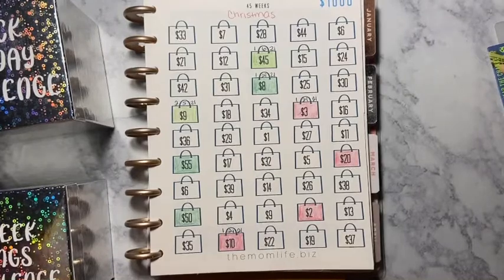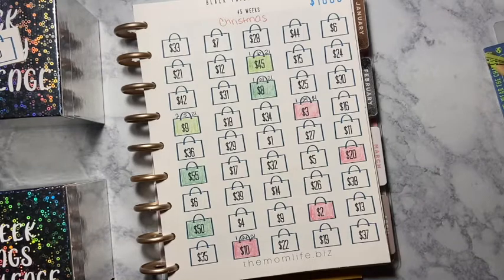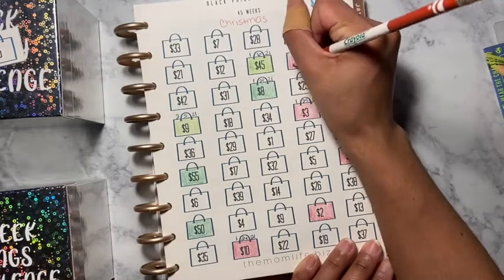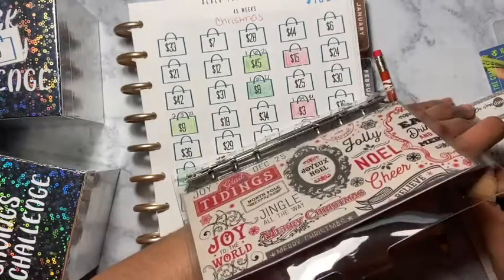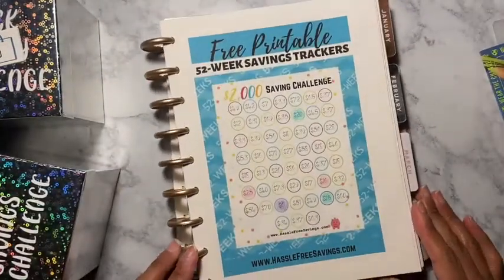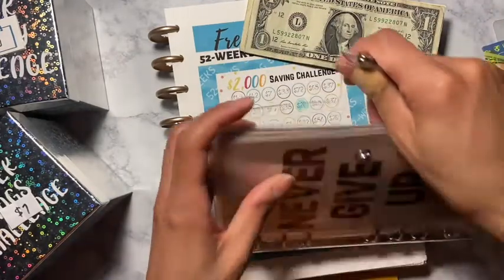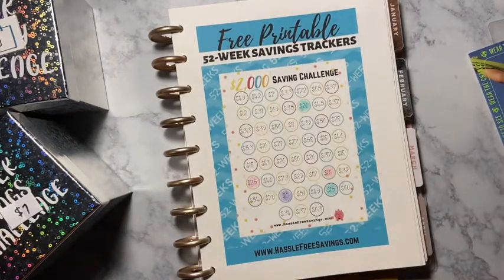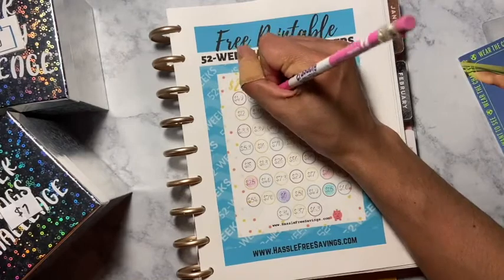Black Friday Savings Challenge | 52 Week Savings | 2021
Happy Friday

xoxo
Sabrina